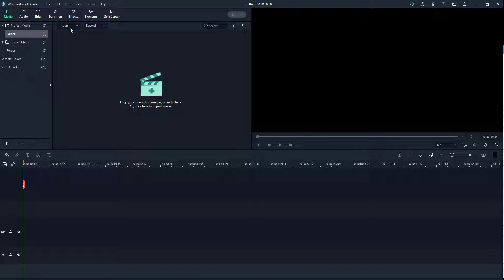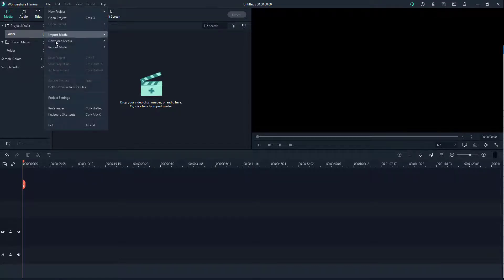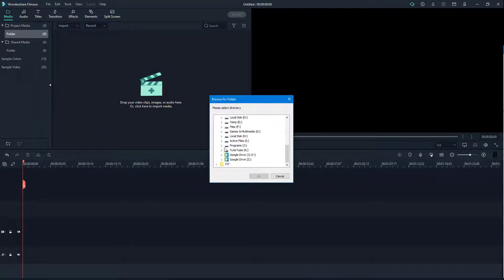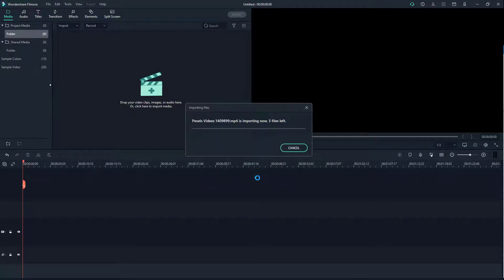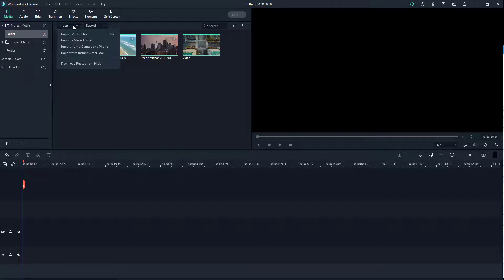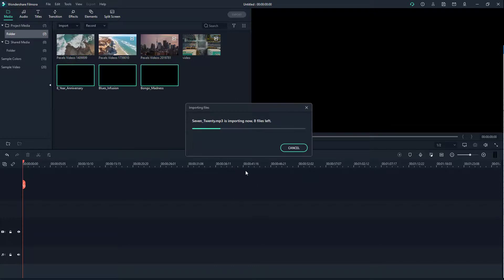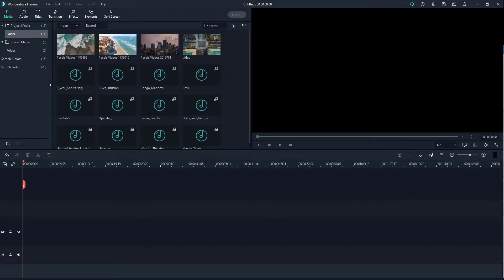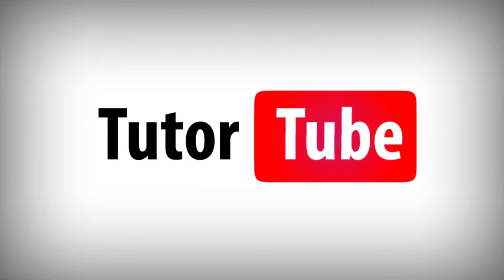Filmora Tutorial - Lesson 3 - Importing Media Folder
In this tutorial, we will be discussing about Importing Media Folder in Filmora